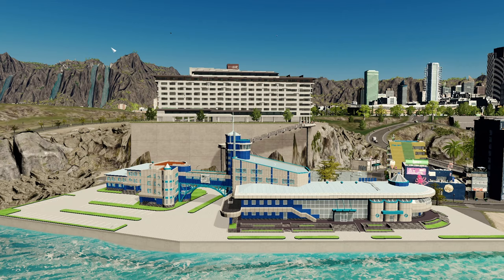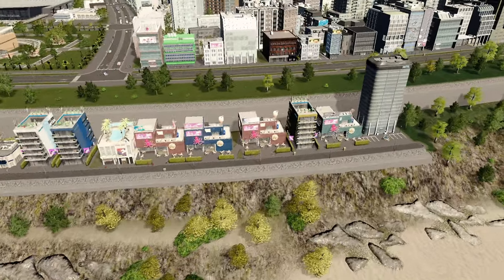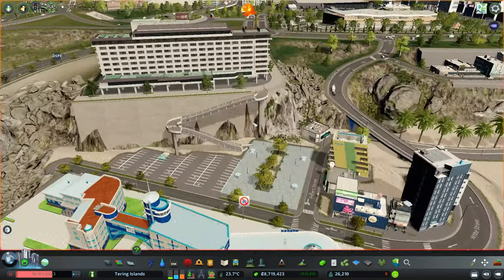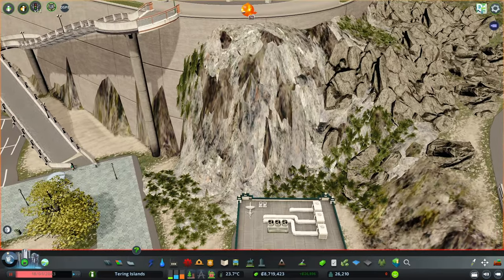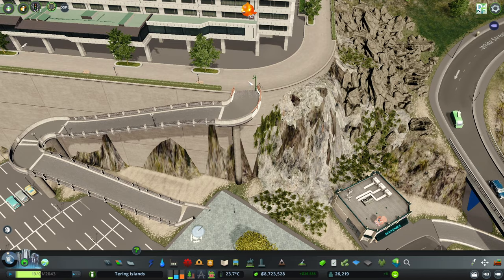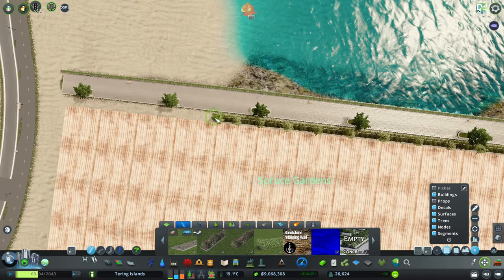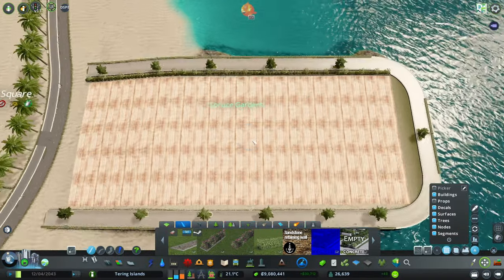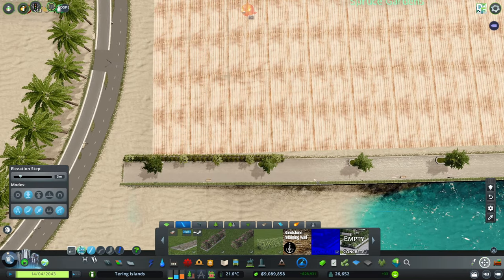AMUSEMENT PARK PIER - Cities: Skylines EP. 16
Hello everyone! In today’s Cities: Skylines video we’re building an amusement park pier on the beach that we started building last episode!